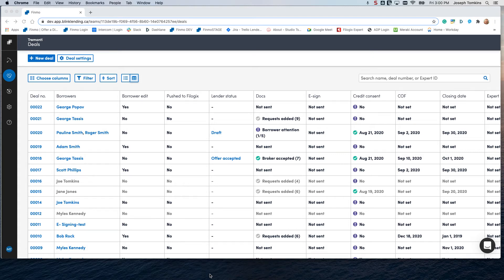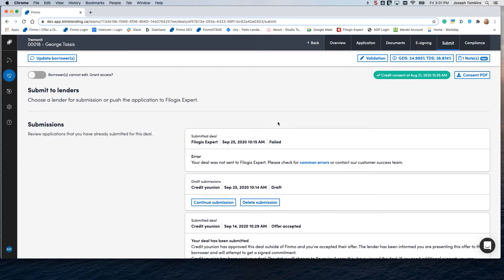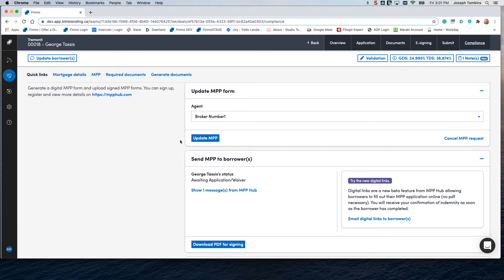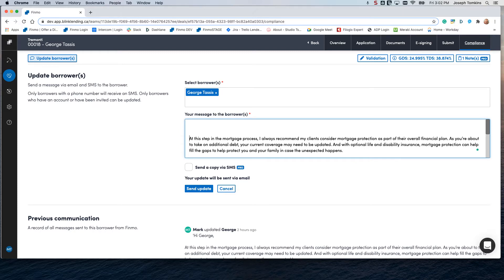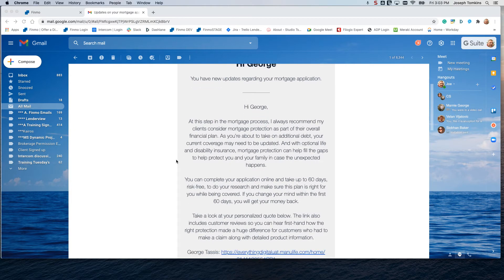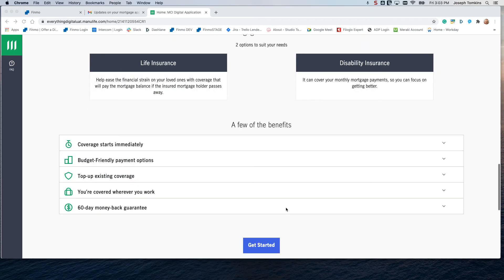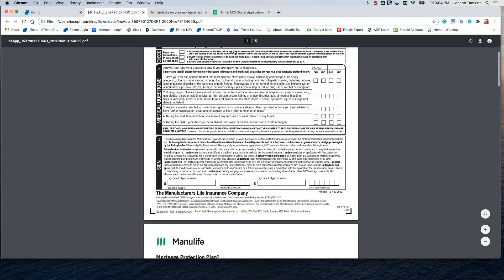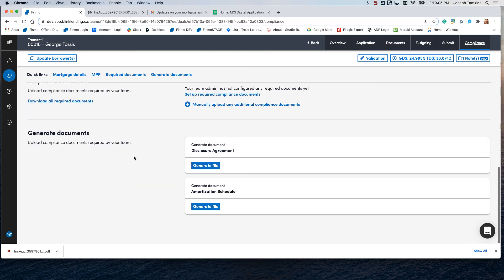Finmo by Lendesk - MPP Form & Link creation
Check out how to create an MPP Request link or traditional MPP downloadable PDF in Finmo.